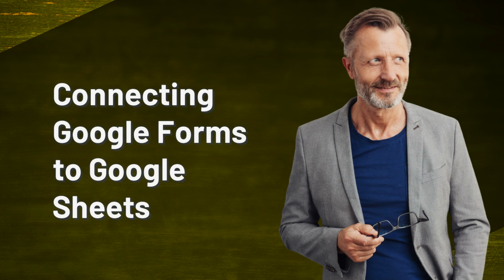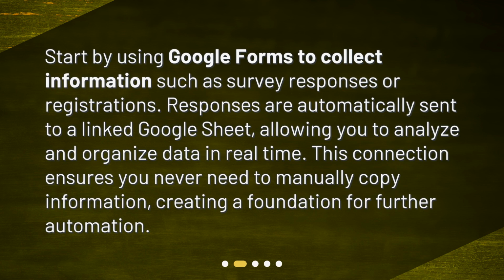How to Automate Workflows with Google Workspace Tools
Automate with Google 👉 Discover easy steps to integrate Google Sheets, Forms, Docs, and Calendar for seamless workflow automation. Watch as we show you how to automate tasks, streamline data syncing, and boost productivity—no coding required! Perfect for anyone looking to save time and simplify project management.

00:00 🔹 Unlocking Workflow Automation in Google Workspace
00:31 🔹 Connecting Google Forms to Google Sheets
01:02 🔹 Automating Document Creation with Google Docs
01:32 🔹 Syncing Deadlines and Events to Google Calendar
02:00 🔹 Bringing It All Together: Workflow Examples

📌 Productivity Software Tips & Tricks 🔸 Google Workspace Efficiency 🔸 Integrating Google Workspace Tools for Ultimate Workflow Automation